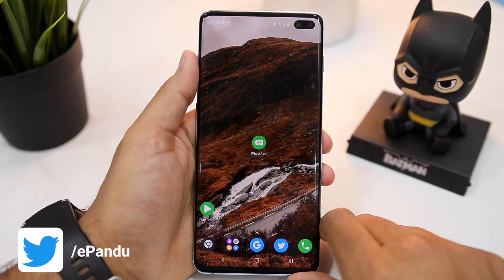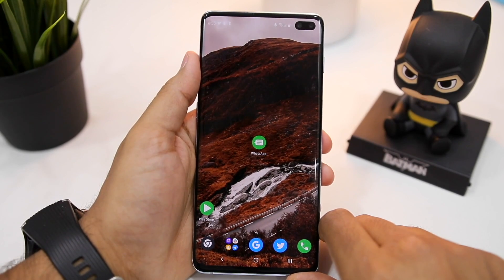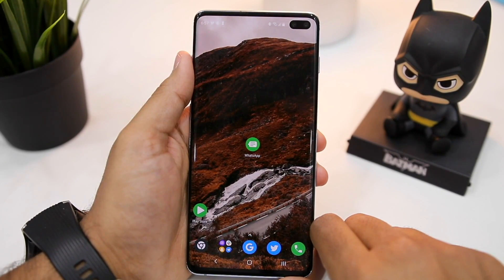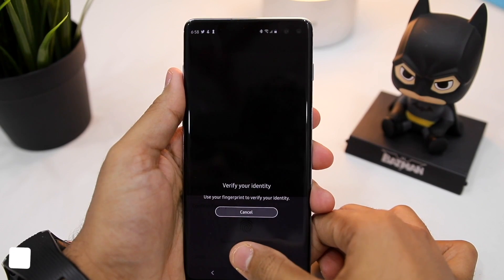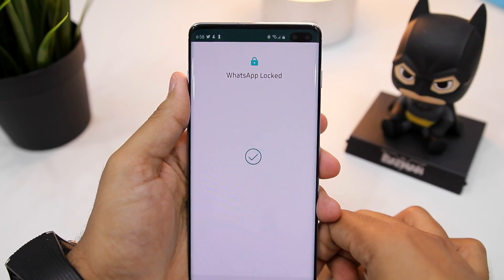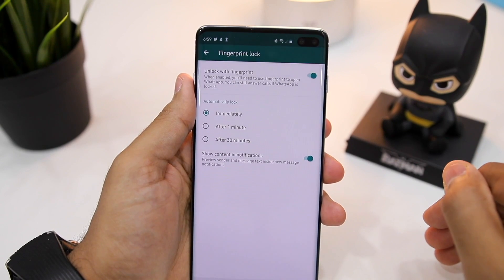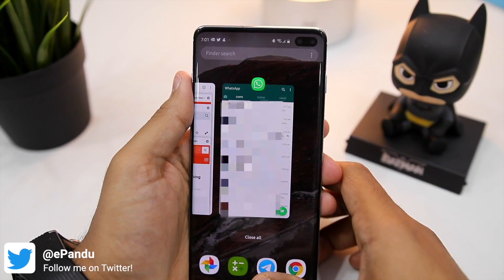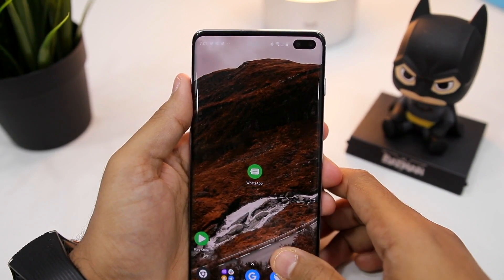WhatsApp Fingerprint Lock: How to Use [English]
Learn how to use the Fingerprint lock feature in WhatsApp in this video. The feature is pretty straightforward to use.

Fingerprint lock in WhatsApp not without its own drawbacks though as it only supports fingerprint scanner and does not offer PIN/Password protection.